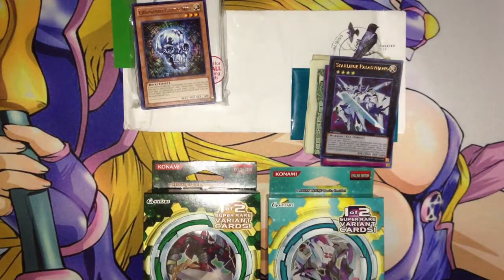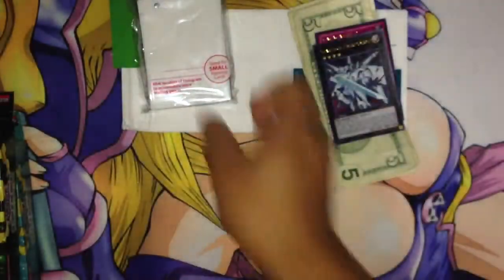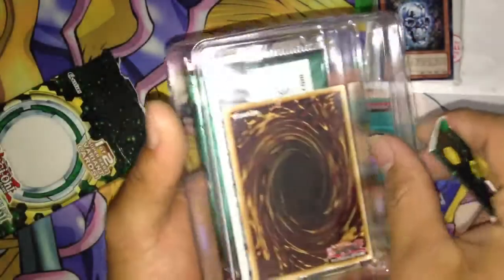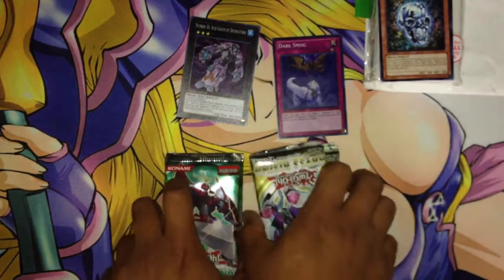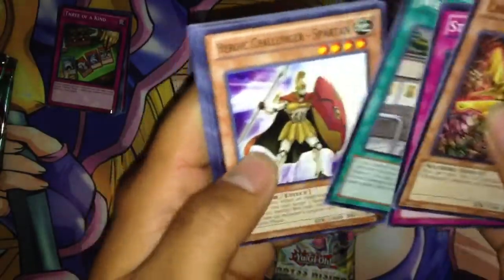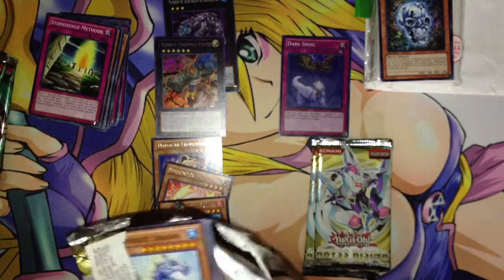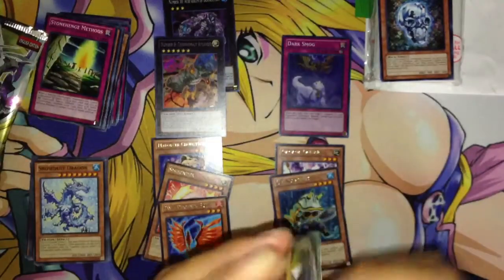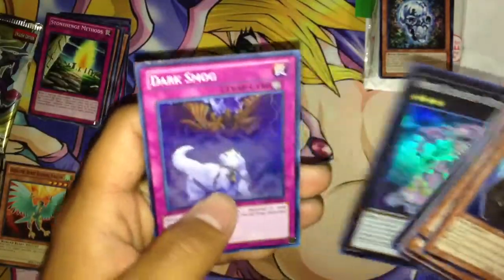AWESOME REDU & ABYR Special Edition Opening!!!/Trade Proof: Emanuel Rodriguez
DuelingNetwork: Daechangnim